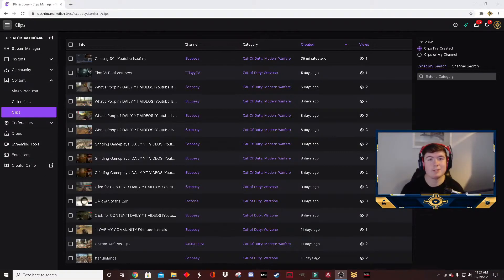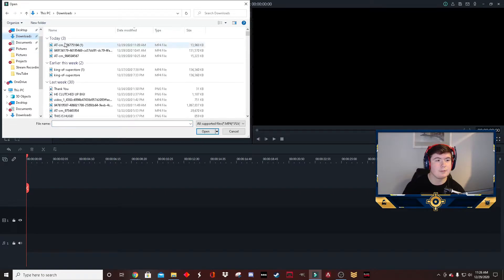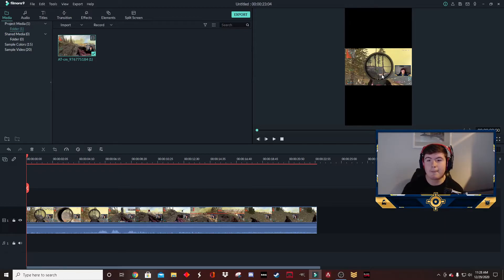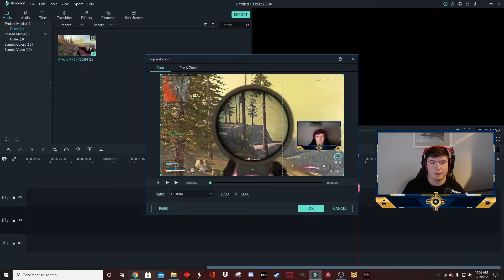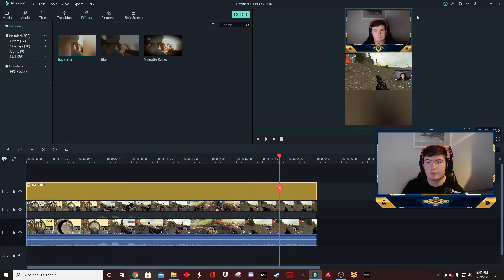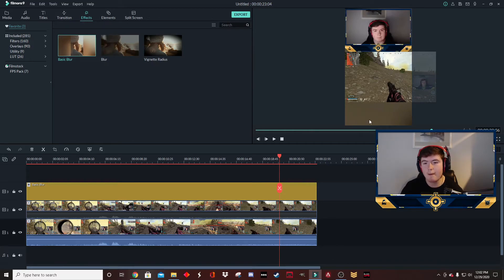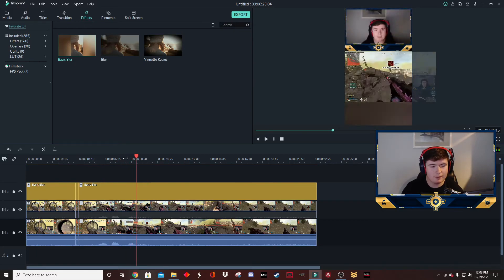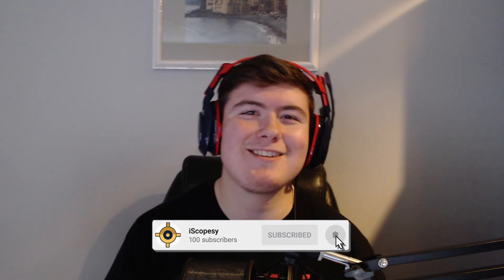How to Edit Twitch Clips for TikTok! (WonderShare Filmora9)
In this video I show you the easiest way to edit your Twitch clips so they look better on TikTok and get more views!

WELCOME BACK Scopesy Squad we are back to DAILY UPLOADS after the short Christmas break. I stream daily on my Twitch channel so make sure to drop a follow!

 If you’re enjoying the content there's three things you can do!

Twitter.com/iScopesy
Instagram.com/iScopesyTV